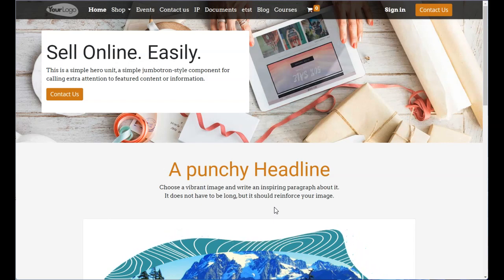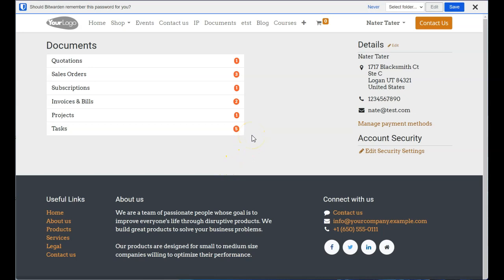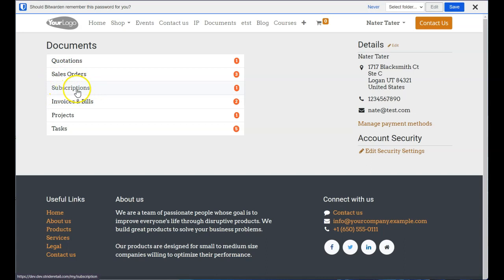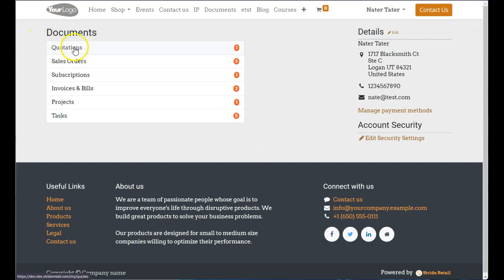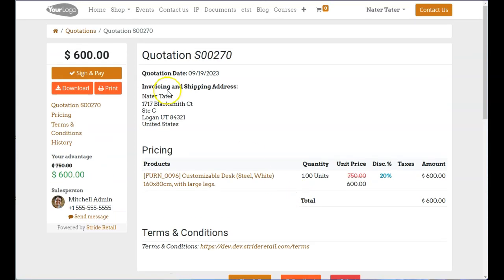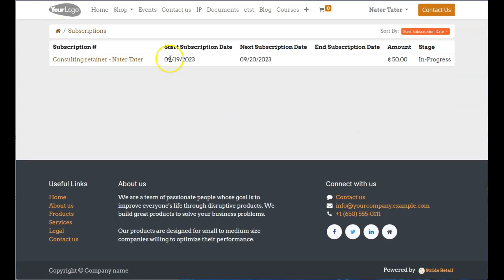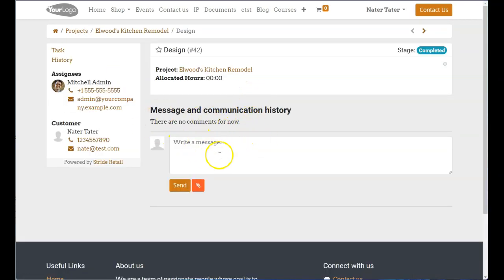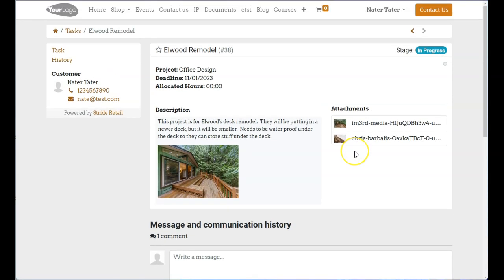Intro to the Customer Portal